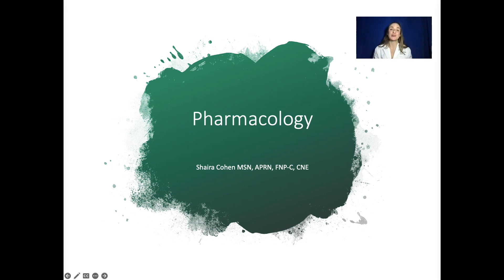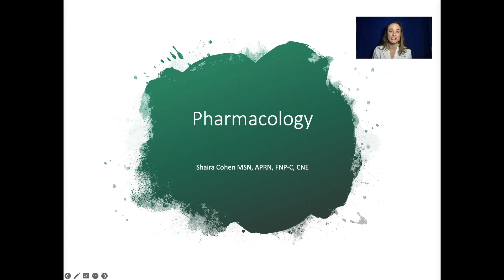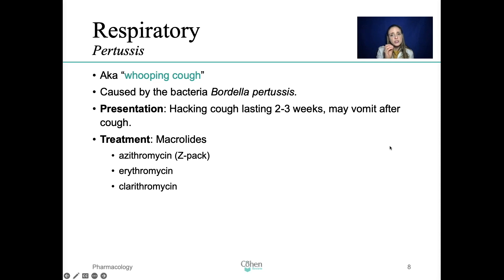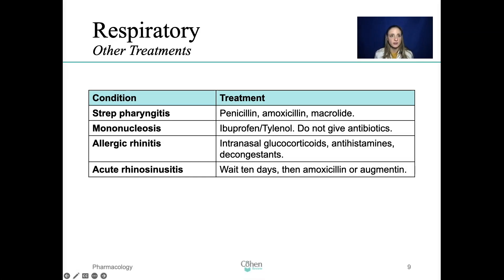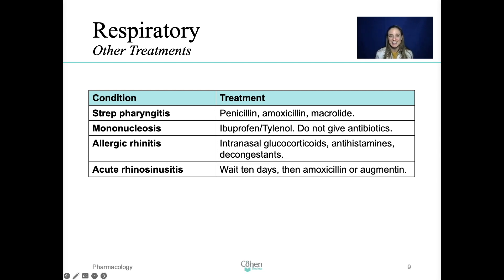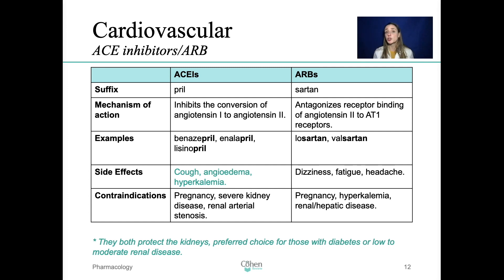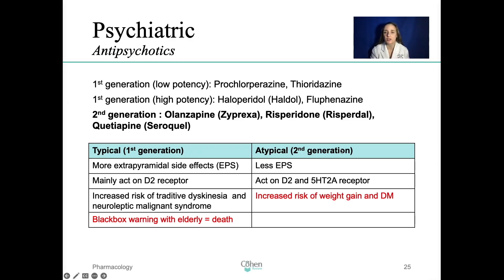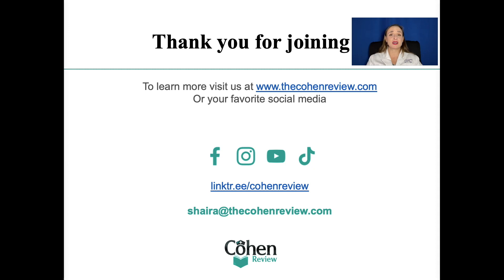Pharmacology Essentials for Nurse Practitioner Boards - Key Highlights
For a deeper dive into the subject, to access the entire lecture series.

Dive into the core concepts of pharmacology with this excerpt from the comprehensive lecture available on our website. Whether you're brushing up on medication mechanisms of action, reviewing pharmacokinetics, or exploring patient management strategies, this video is designed to reinforce crucial knowledge for aspiring Nurse Practitioners.

00:00 Introduction
01:20 Pertussis
03:11 Other Respiratory Treatments
06:42 Metformin - Diabetes treatment
10:24 ACE inhibitors
11:16 Antipsychotics
12:20 Closing